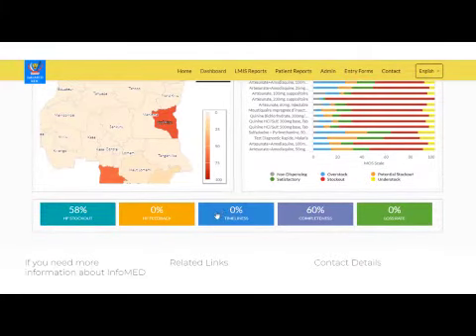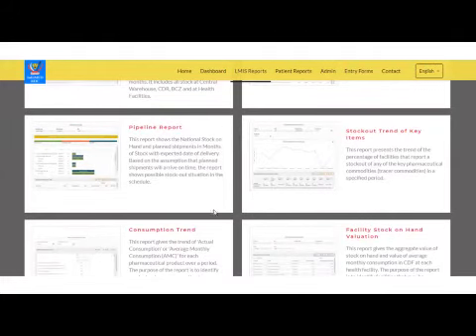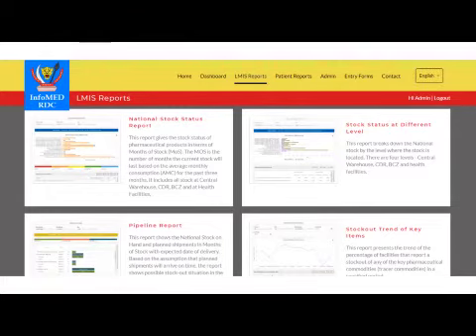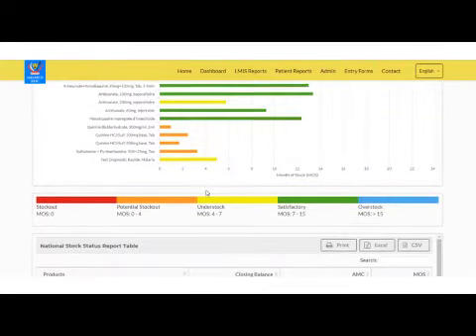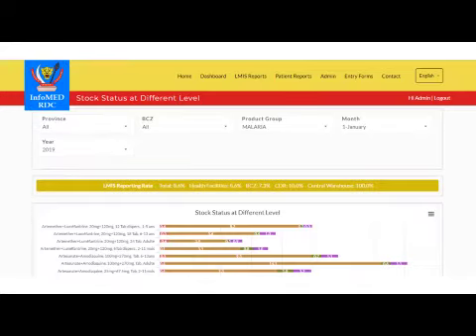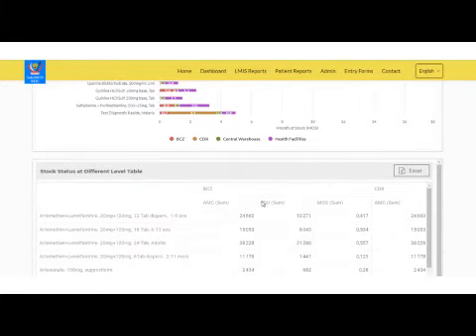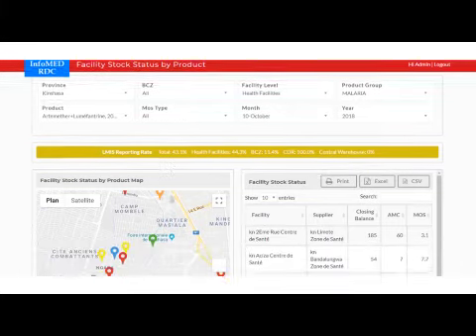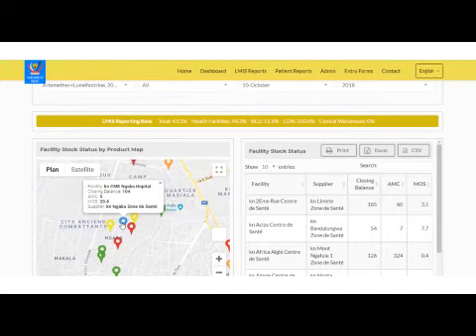Infomed petit format